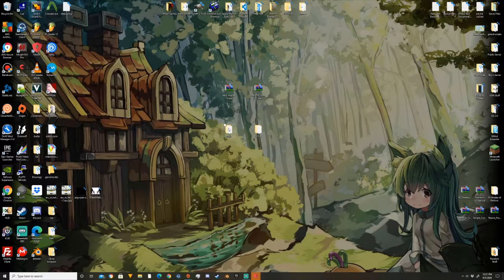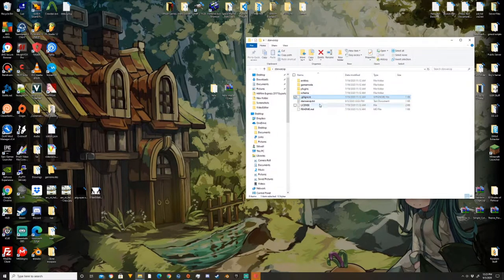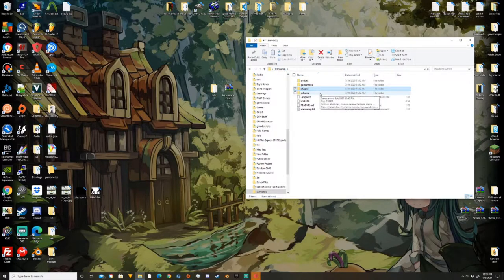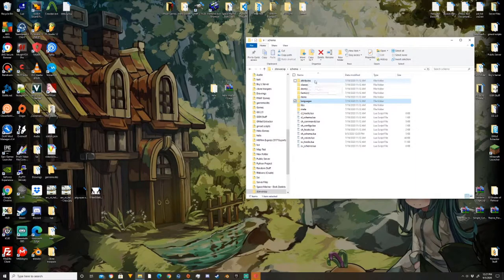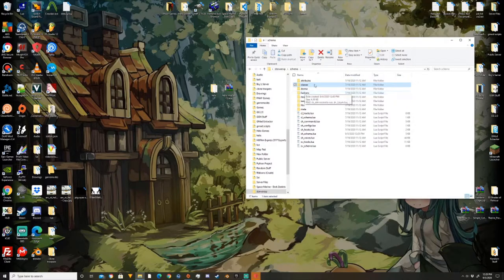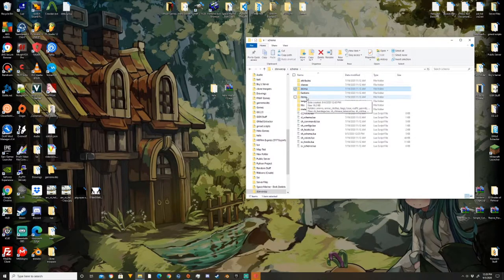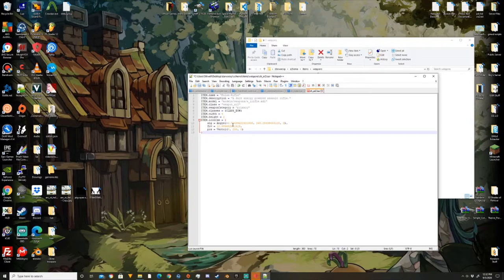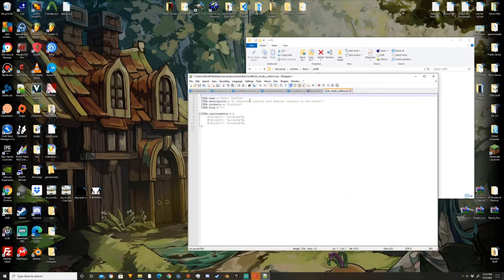How to Make a Helix Server for Garry's Mod: Part 2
Hello, welcome to Part 2. We are dealing with basic schema customization and the creation of classes/factions for today's video. My voice cracks are a source of comedy I swear.